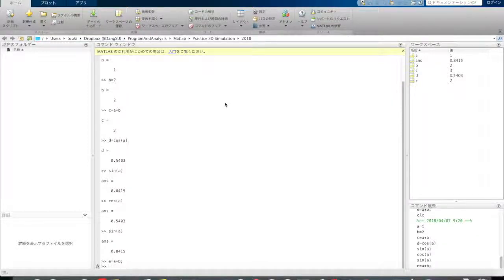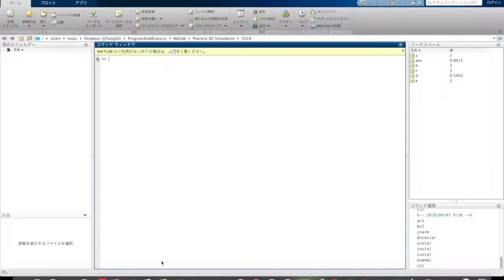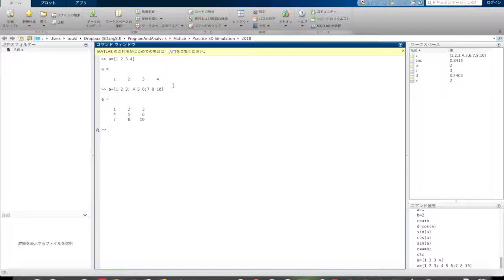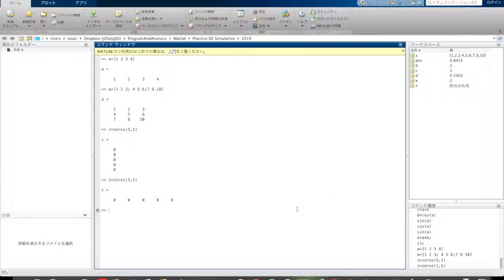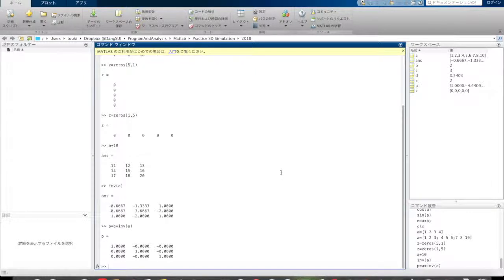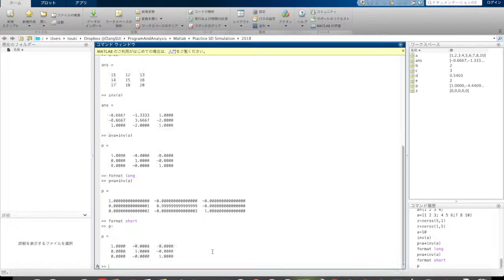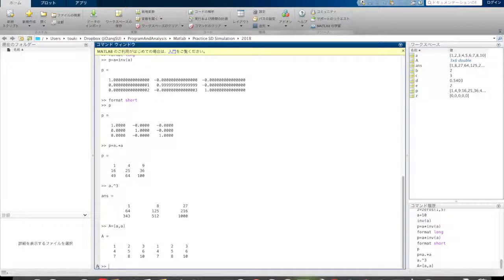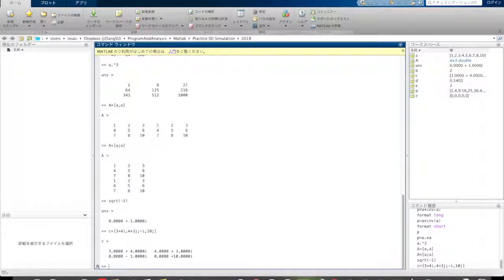L01Part02MatricesAndArrays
ウィンドウのレイアウトも説明している